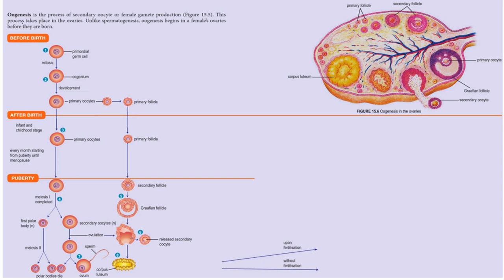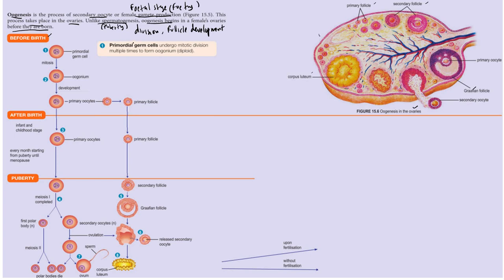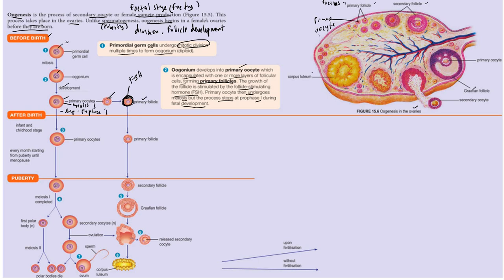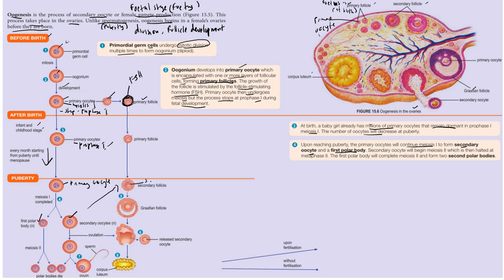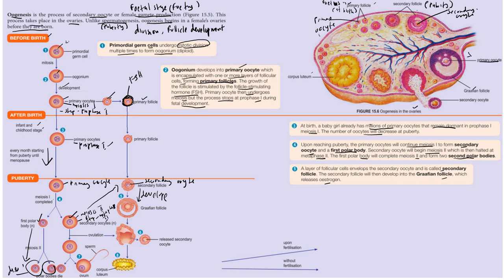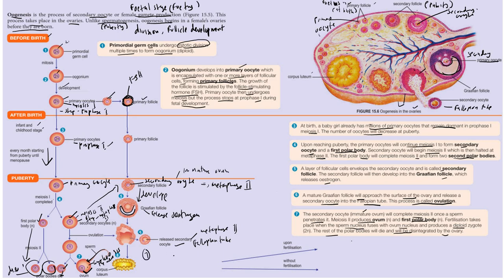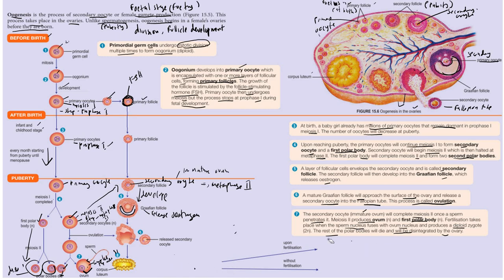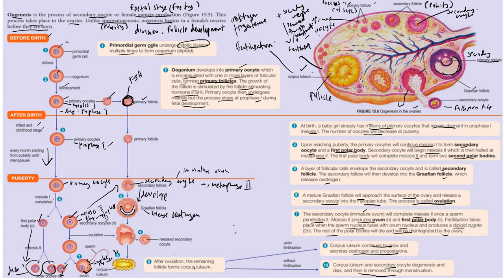15 2 P2